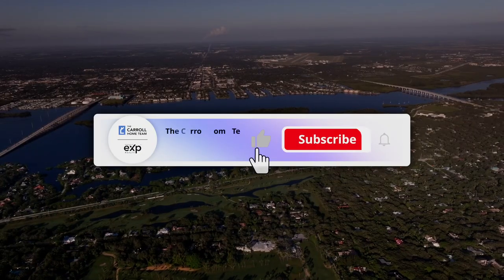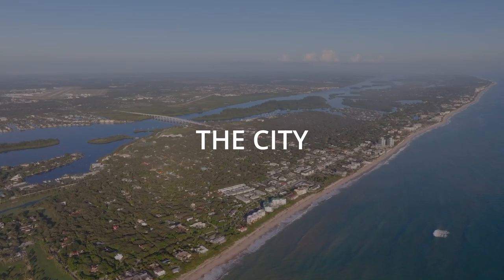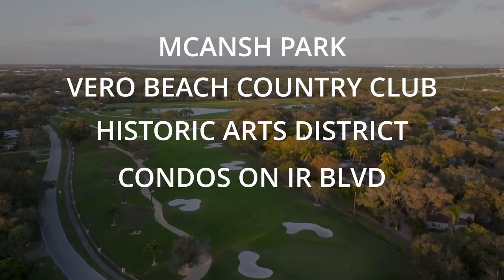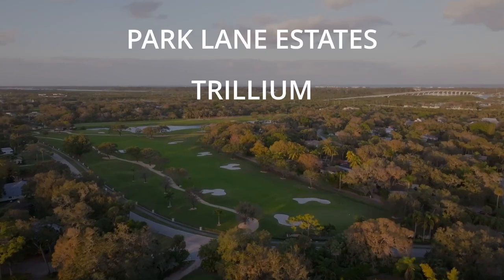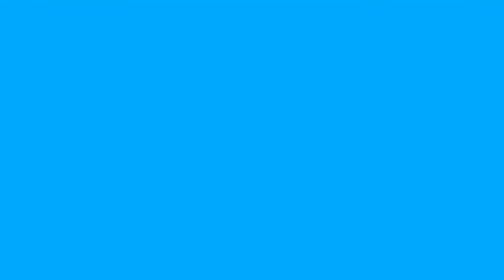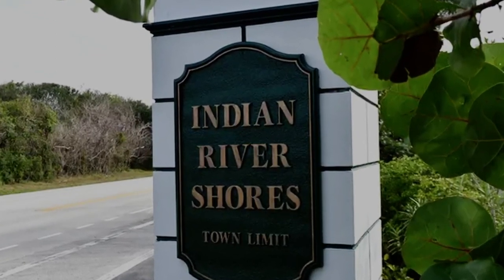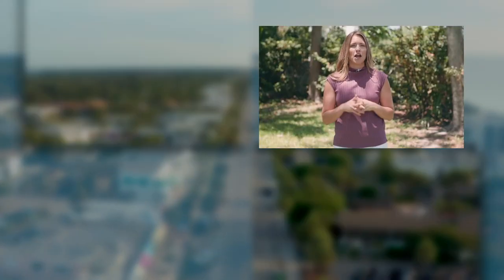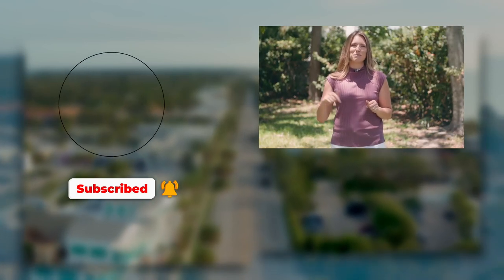Exploring Vero Beach - 4 important areas you should know about before moving here!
In this video I detail 4 specific areas in Vero Beach Florida that I have not gone into much detail about before- areas you will want to know about before you move or buy a home here! If you have any other questions, please drop them in the comments section below!

Timecodes
0:00- Exploring Vero Beach Intro
0:29- Rachael's Intro
1:16- Where is Vero Beach
2:02- The City
3:57- Central Vero
5:33- Vero Lake Estates
7:12- Indian River Shores
8:26- BOUNUS AREA South Island
10:10- Recap